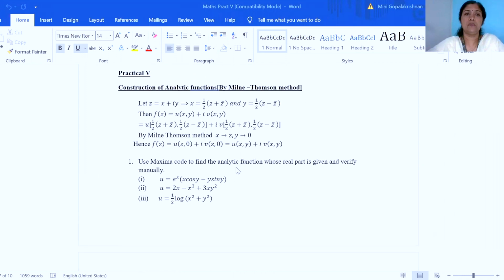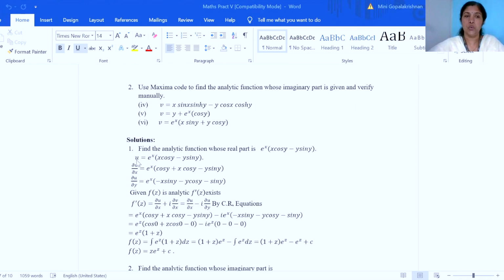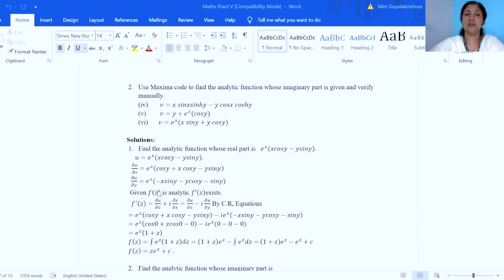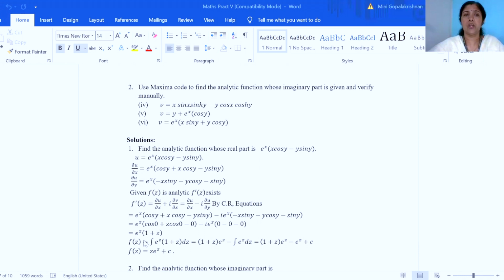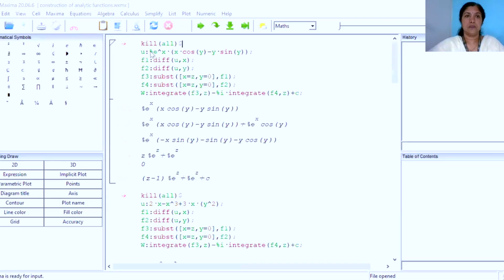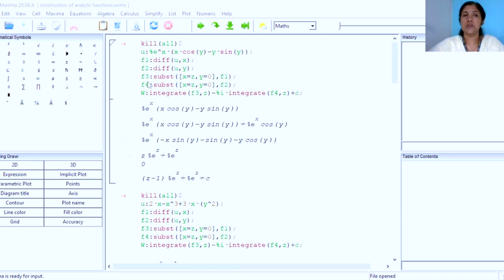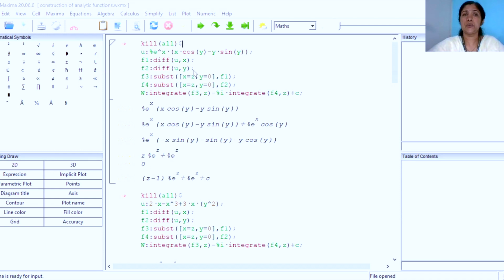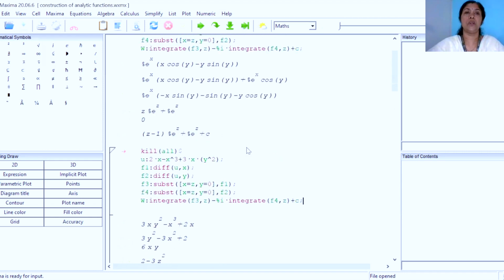Maxima Programs for Construction of Analytic Functions | Mini Gopalakrishnan